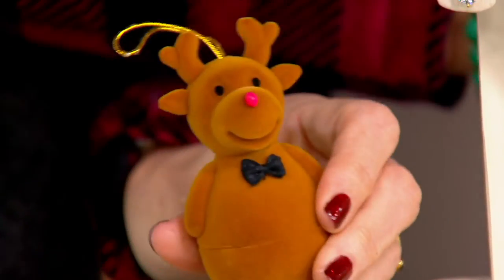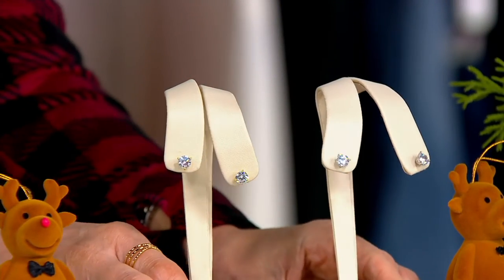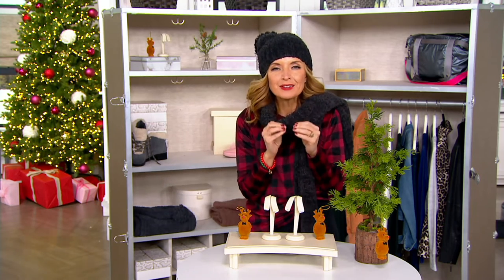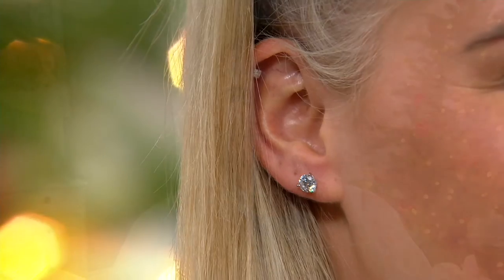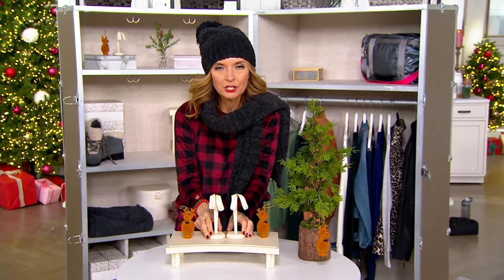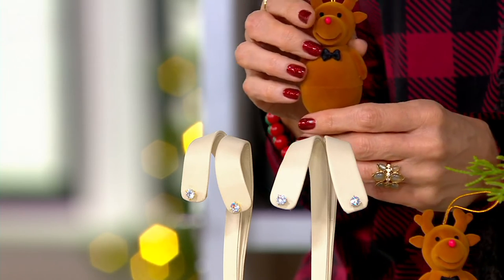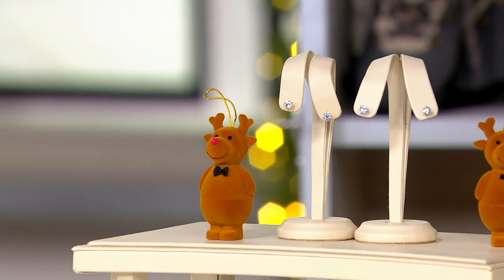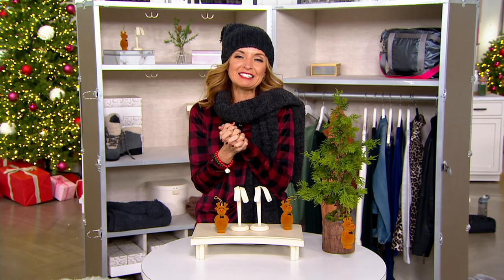Diamonique Round Cut 3-Prong Set Stud Earrings, Sterling Silver on QVC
Diamonique Round Cut 3-Prong Set Stud Earrings, Sterling Silver

Simply irresistible, these sparkling stud earrings come packaged in a festive reindeer box, a satisfying gift for the jewelry lover in your life.